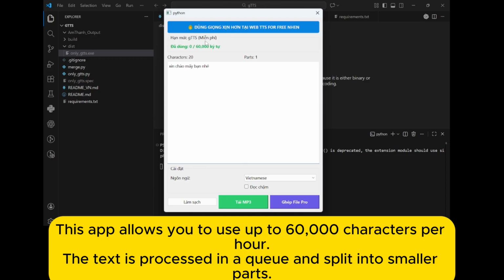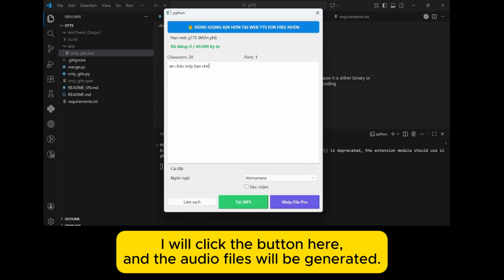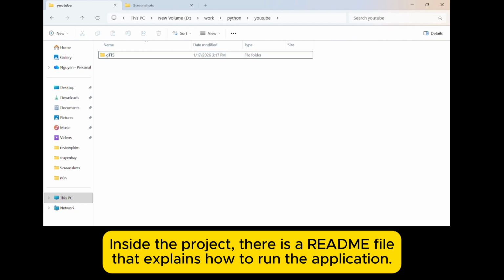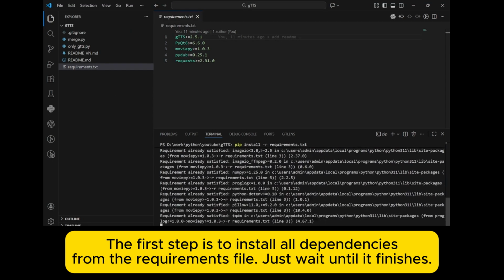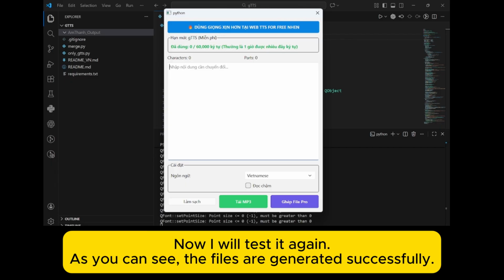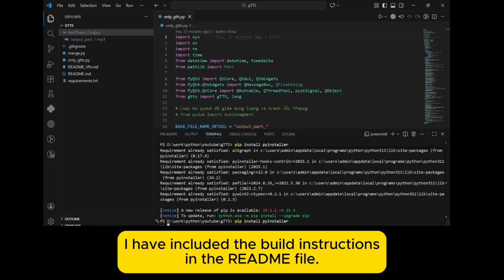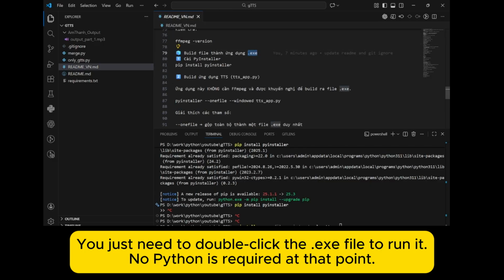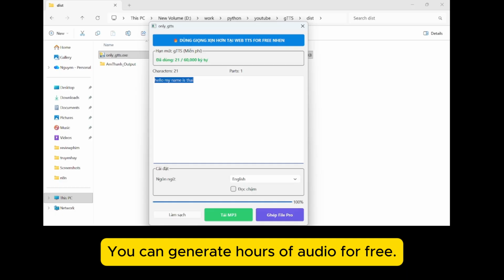Build AI Voice Generator with Python gTTS (FREE upto 18M charracters per month)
In this video, I show a quick run and demo of a free Text-to-Speech desktop application built with Python.

This app uses gTTS (Google Text-to-Speech) to convert text into MP3 audio files and provides a simple desktop UI using PyQt6.

🎯 Features:
- Convert text to MP3 using gTTS
- Desktop app built with PyQt6
- No FFmpeg required for audio generation
- Optional audio + video merge tool

⚠️ Note:
gTTS is not an official Google API and has a limit of around 60,000 characters per hour (IP-based).

🔧 How to run:
- python tts_app.py

📦 Windows EXE:
You can also build a standalone .exe using PyInstaller (instructions in README).

This project is intended for personal and educational use only.

gtts python
python desktop app
pyqt6
text to speech python
free tts
python gui